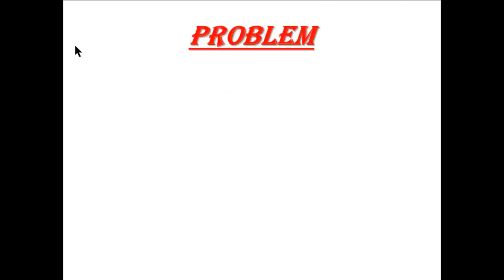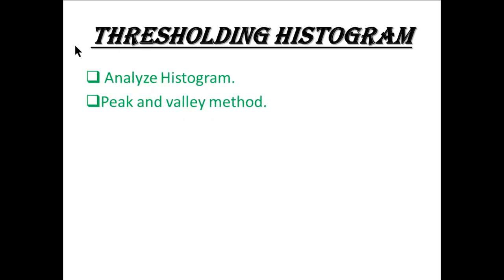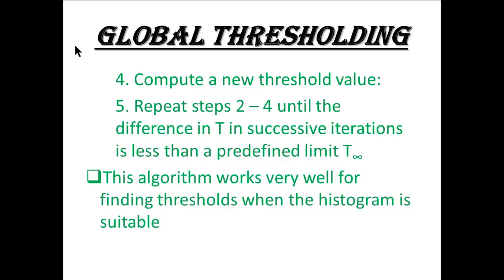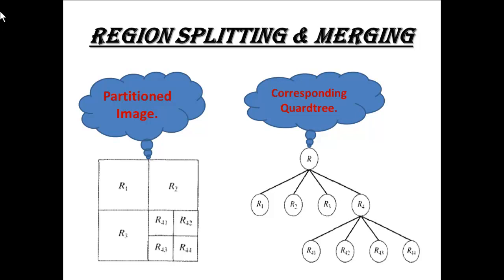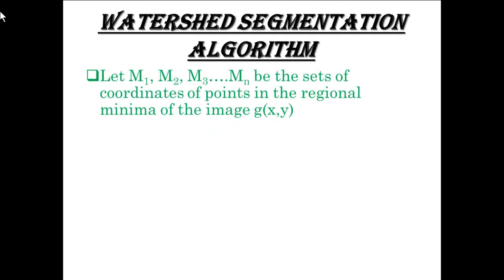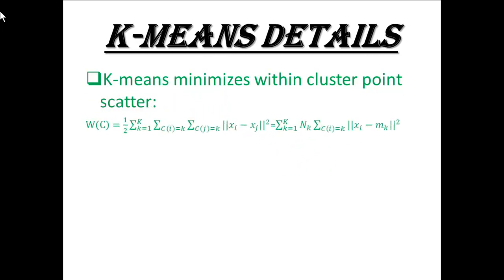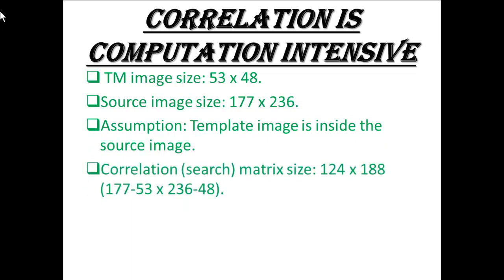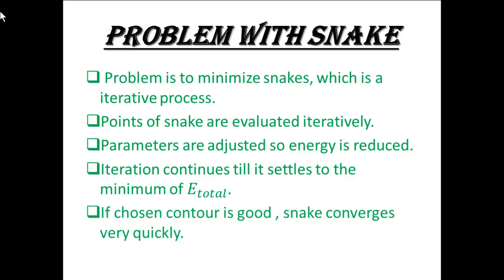Image segmentation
Project Title:  Design and development of interactive e-Content for the subject digital image processing and machine vision
Project Investigator: Dr. Rajeev Srivastava
Module Name: Image segmentation